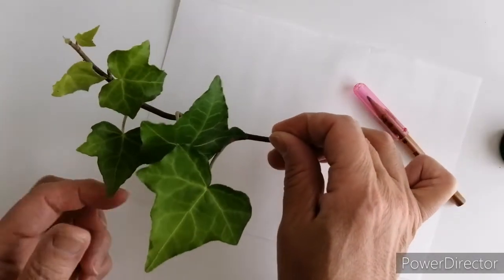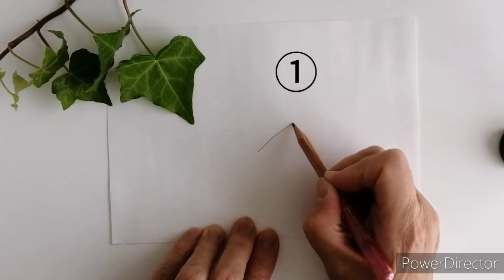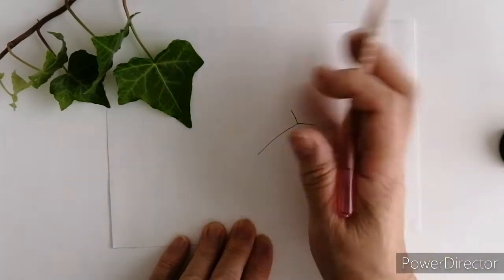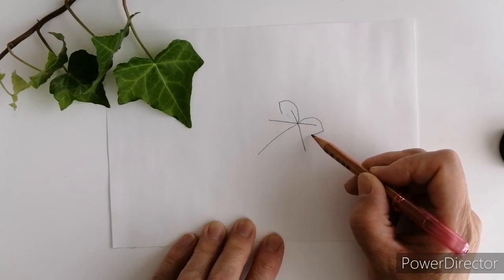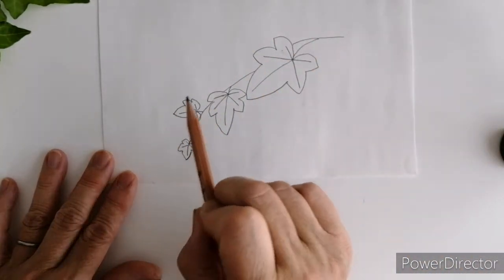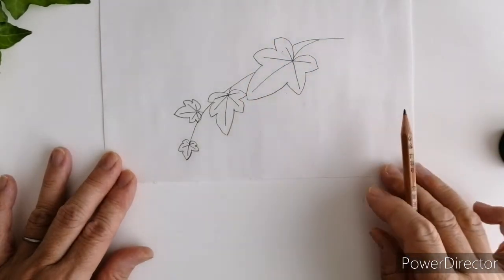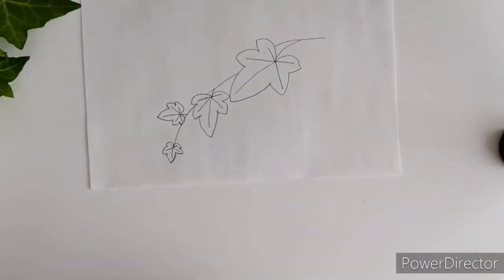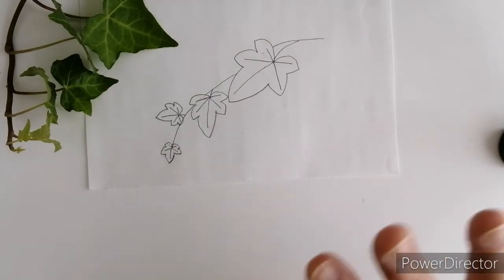【刺繍初心者にもおすすめ】アイビー（ツタ）刺繍図案の描き方を紹介する動画です。（How to draw an ivy for beginners）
アイビー(ツタ）の描き方を初心者の方や絵を描く事が苦手な方にも分かり易く丁寧に紹介しています。

参考にしてご自分で図案を描いて、素敵なアイビー刺繍を楽しんで頂けたら幸いです。

使用した音楽について
　ダウンロード・サイト名　→　DOVA-SYNDROME
　曲名　→　おしゃれなカフェ　＆　散歩道